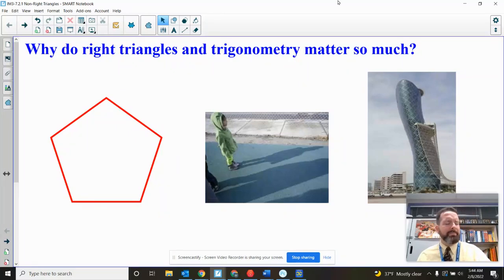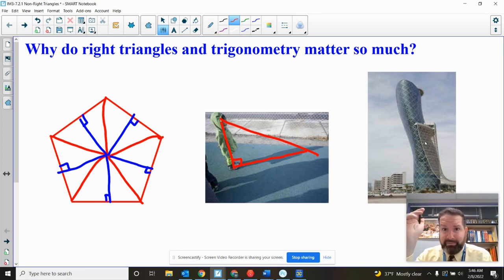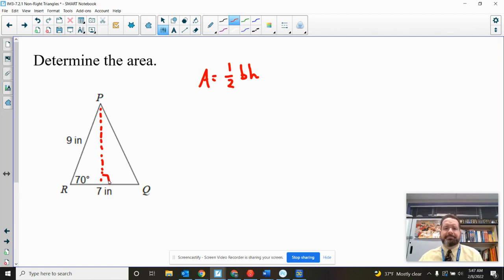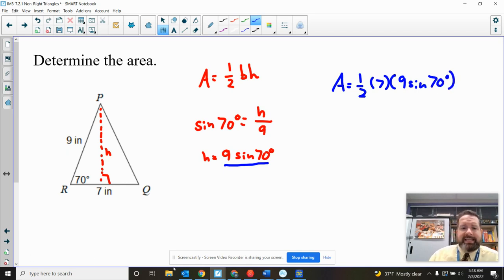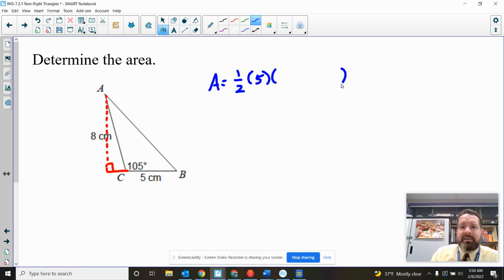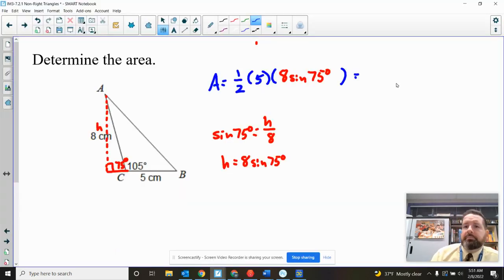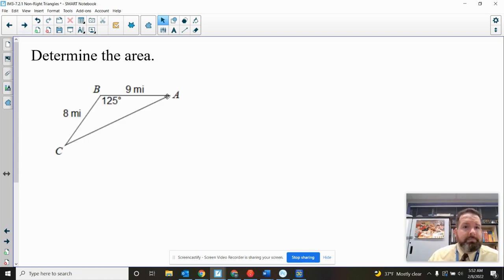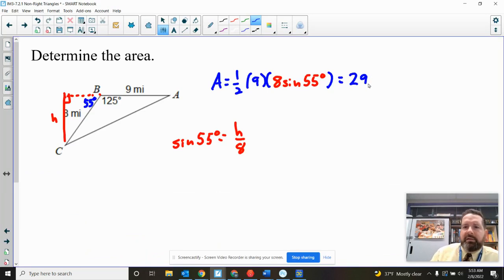IM3-7.2.1 Work with Non Right Triangles (Area Examples)